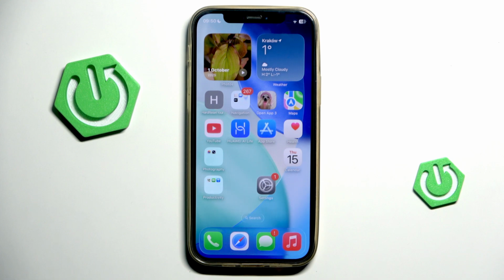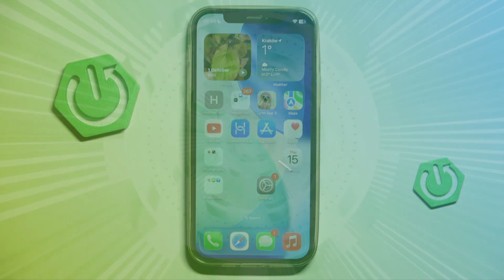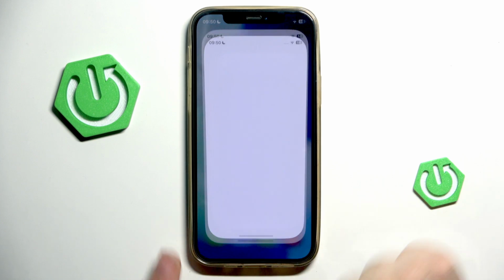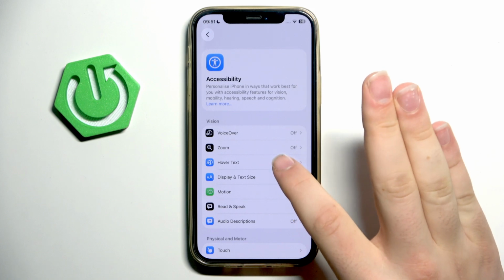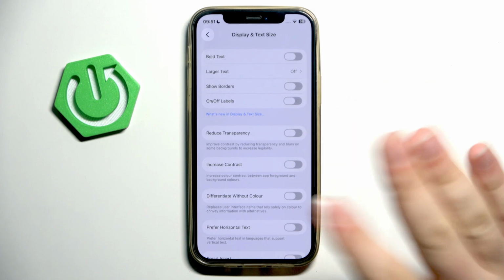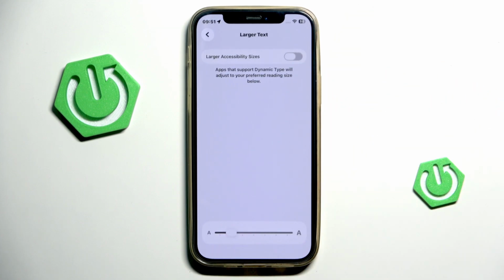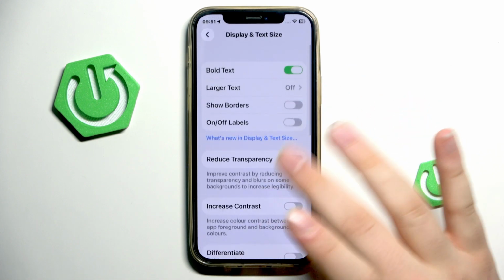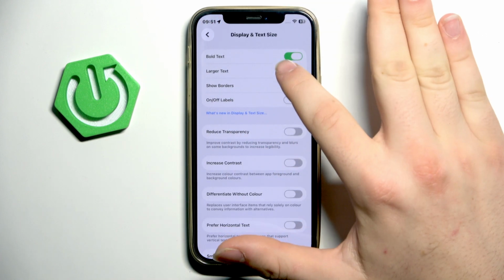iPhone 12 – How to Change Font Size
Learn how to quickly change the font size and make text bolder on your iPhone 12. In this short, clear video you'll see step-by-step how to open Settings, go to Accessibility, then Display & Text Size, enable Bold Text if needed, and use the Larger Text slider to choose the best size for easier reading across apps and menus. These simple adjustments improve readability for messages, web pages, and system text on your iPhone 12.

How to change font size on iPhone 12?
How to make text larger on iPhone 12?
Where is Display & Text Size on iPhone 12?

0:00 Intro
0:06 Open Settings
0:19 Go to Accessibility
0:28 Display & Text Size
0:35 Enable Bold Text & use Larger Text slider
0:42 Test changes & Wrap up